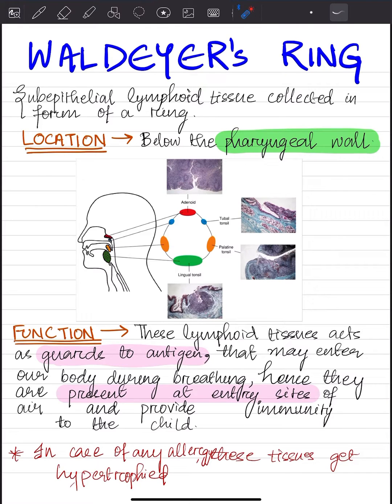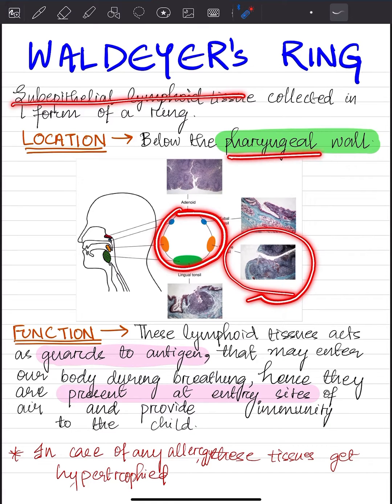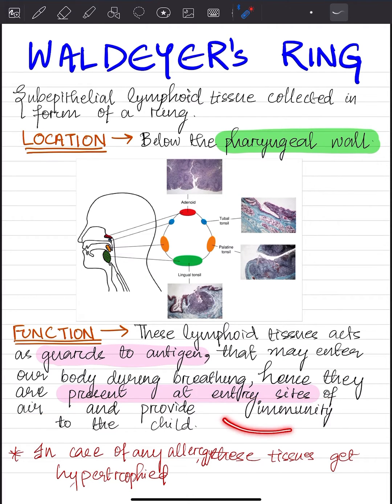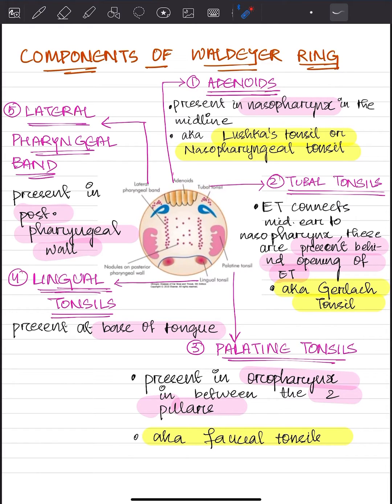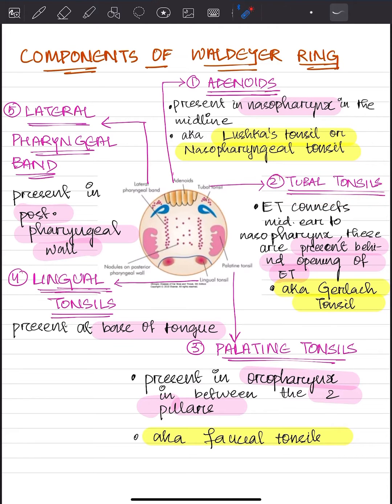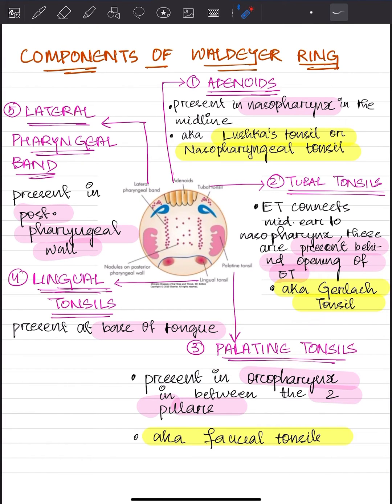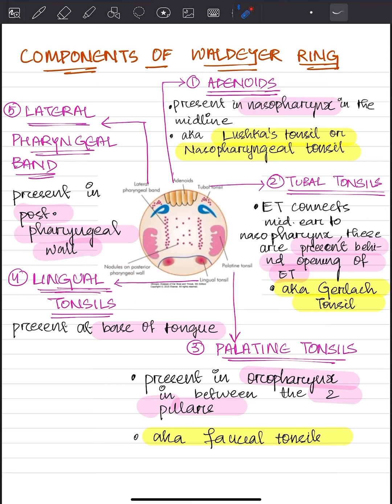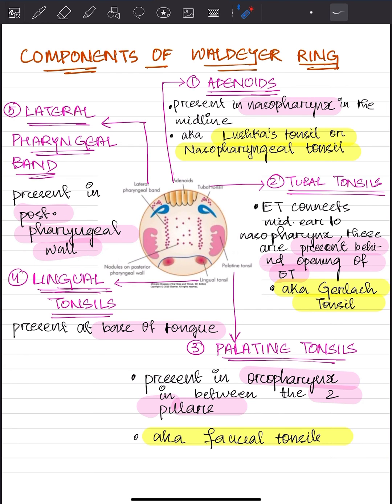WALDEYER’S RING - LOCATION, FUNCTION, & COMPONENTS. Short video by SUVRASEEMA BISHOYI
WALDEYER’S RING - LOCATION, FUNCTION, & COMPONENTS.

Waldeyer's tonsillar ring (pharyngeal lymphoid ring, Waldeyer's lymphatic ring, or tonsillar ring) is a ringed arrangement of lymphoid organs in the pharynx. Waldeyer's ring surrounds the naso- and oropharynx, with some of its tonsillar tissue located above and some below the soft palate (and to the back of the mouth cavity).

The ring consists of the (from top to bottom):

1 pharyngeal tonsil (or "adenoid"), located on the roof of the nasopharynx, under the sphenoid bone.
2 tubal tonsils on each side, where each auditory tube opens into the nasopharynx
2 palatine tonsils (commonly called "the tonsils") located in the oropharynx
lingual tonsils, a collection of lymphatic tissue located on the back part of the tongue

Medical ninja help you to provide  the knowledge/ information regarding neet pg / fmge question.

It is all about to make the medi cine smooth and conceptual for easy learning.

Tips, technique and strategy  to solve the questions and how to memorize it better.